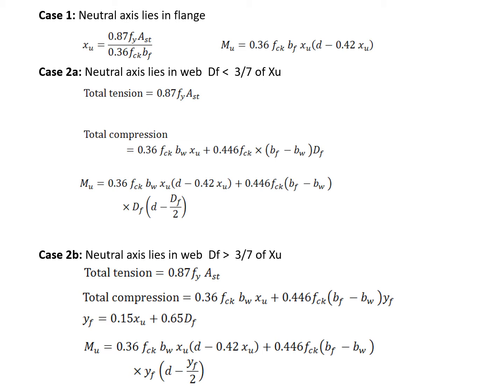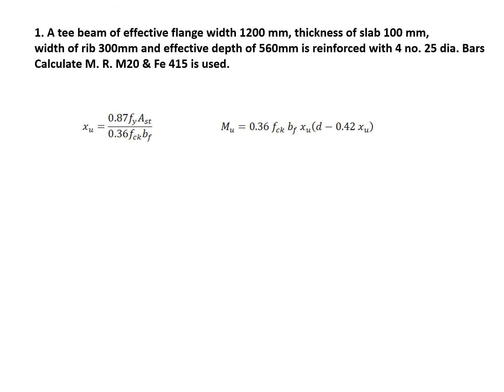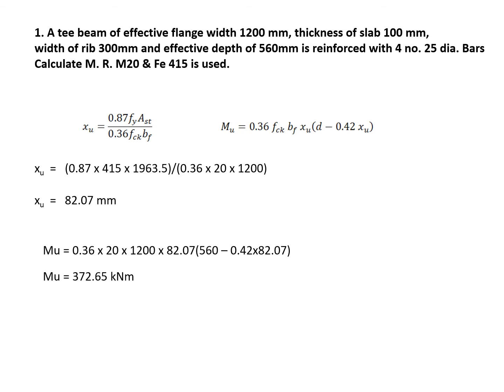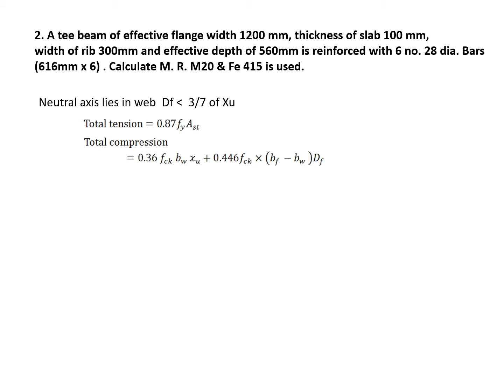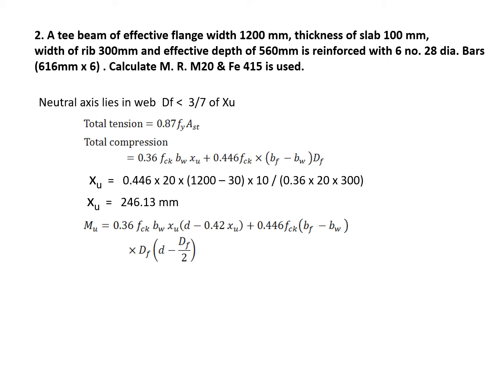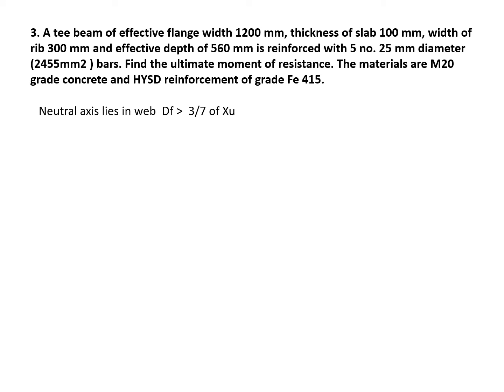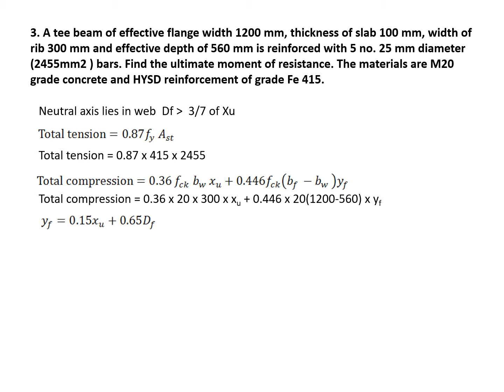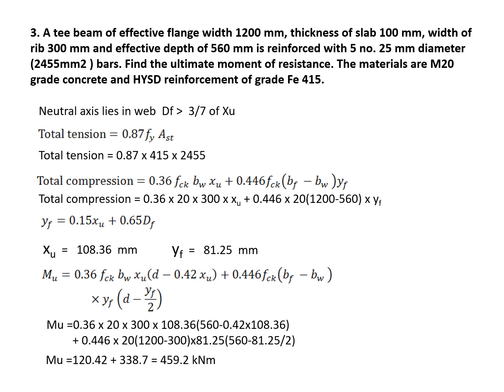Lect 9 T beam problems